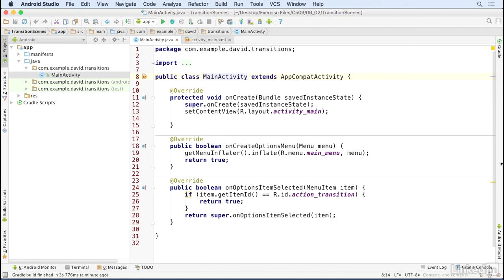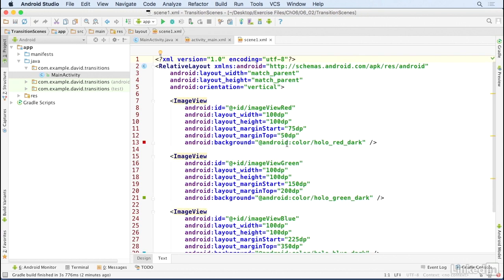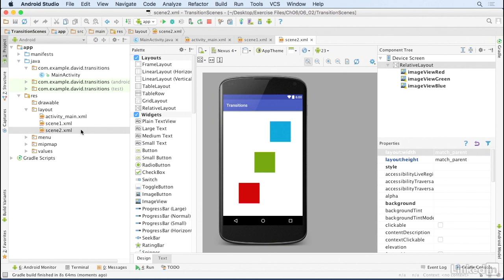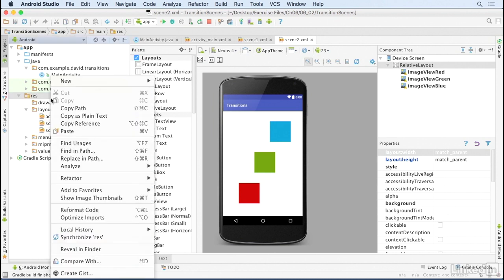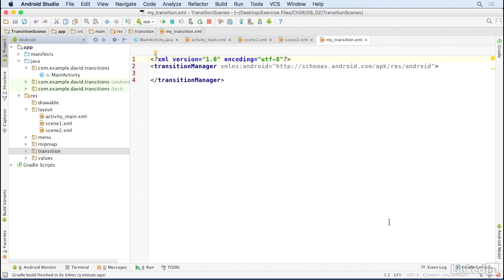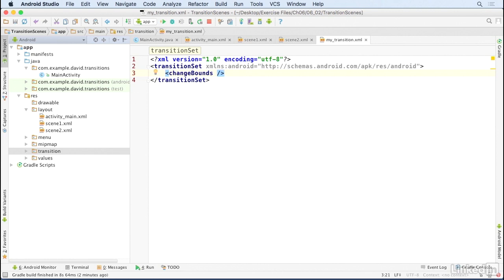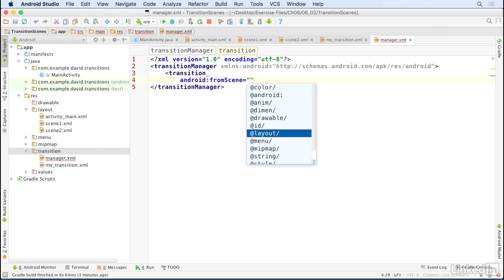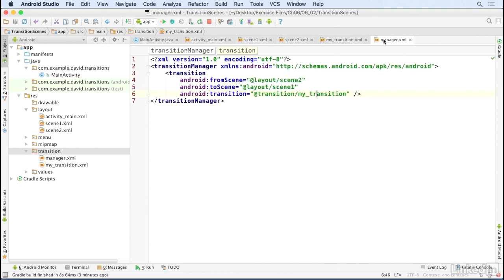E21 Define multiple scenes